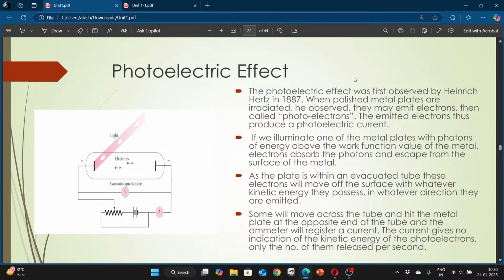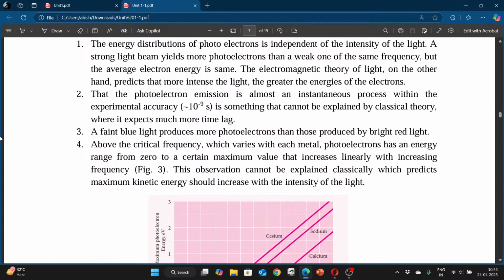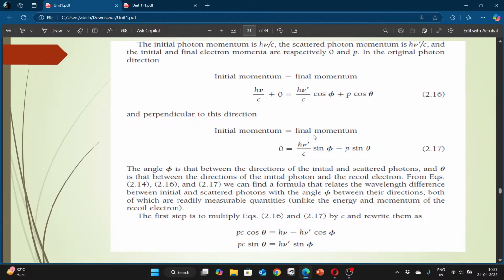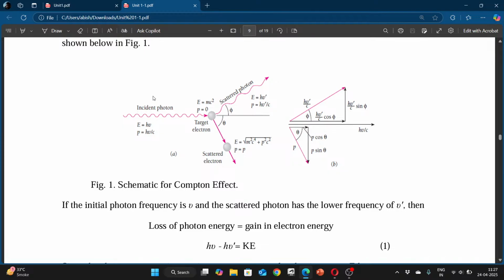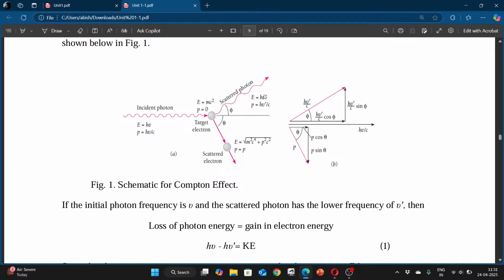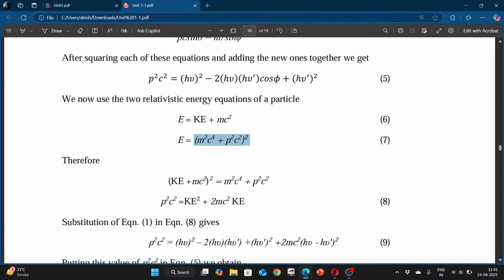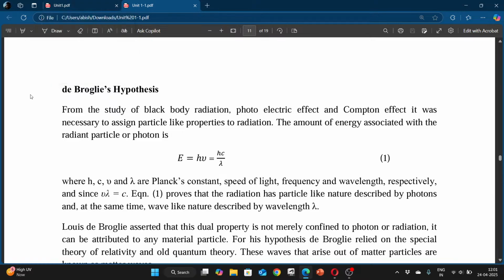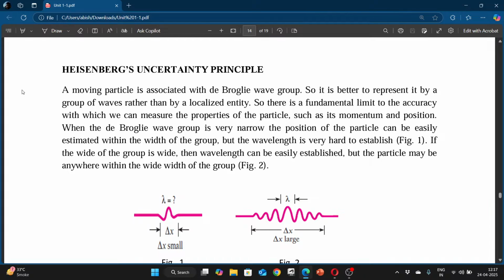QUANTUM PHYSICS: QUANTUM MECHANICS UNIT 1 BTECH DS